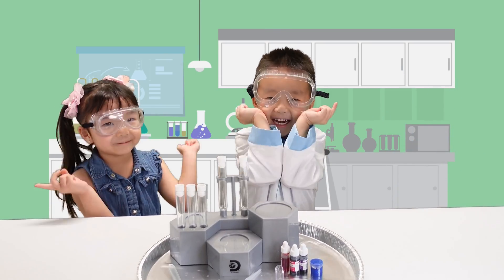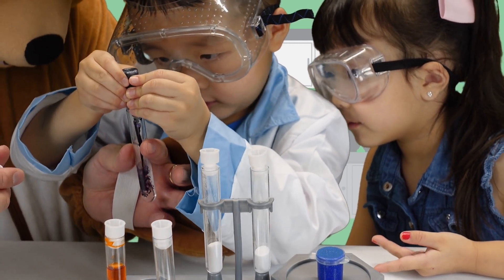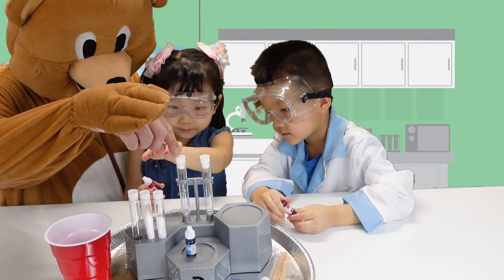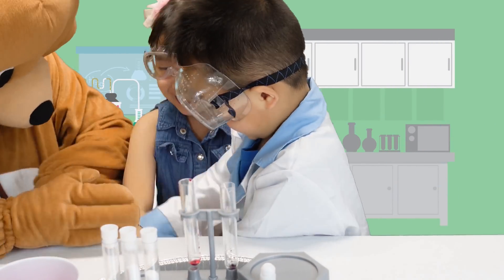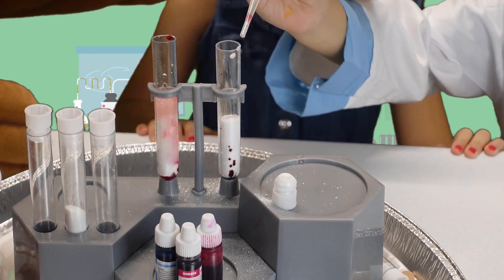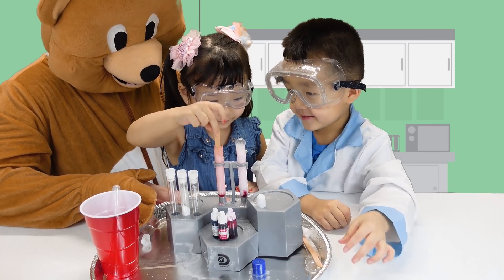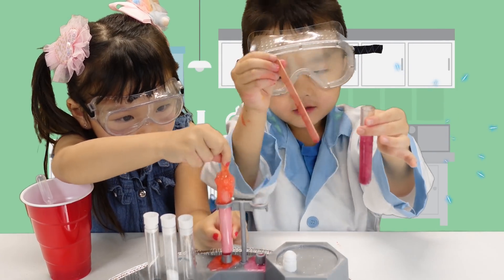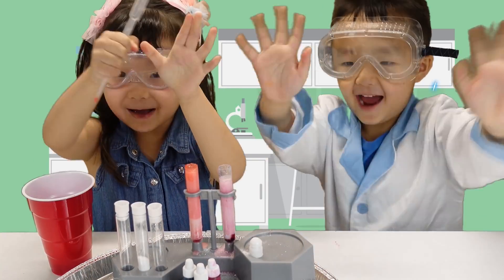Vincent and Emma Play Chemistry Lab